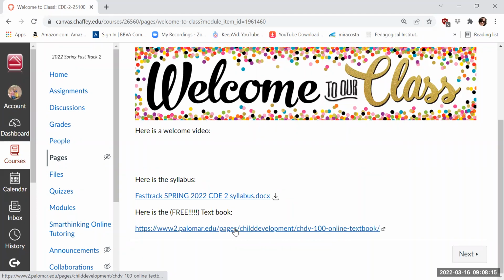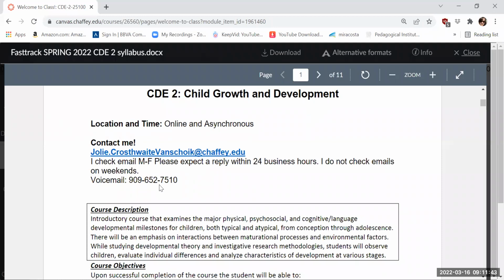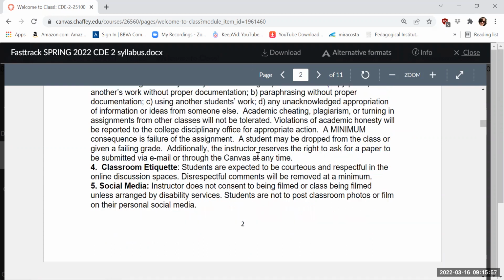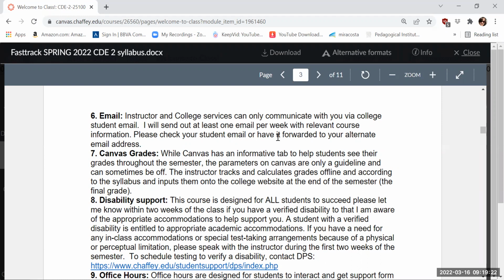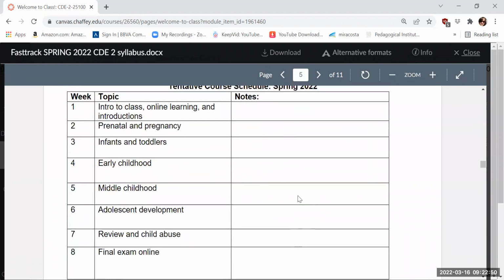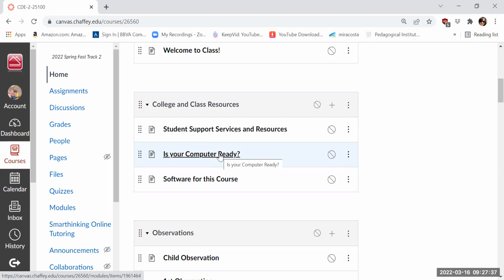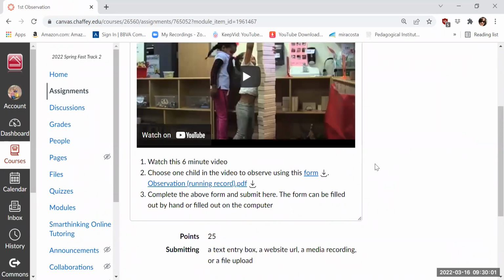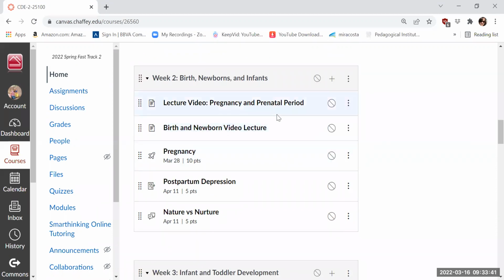CDE-02 welcome video